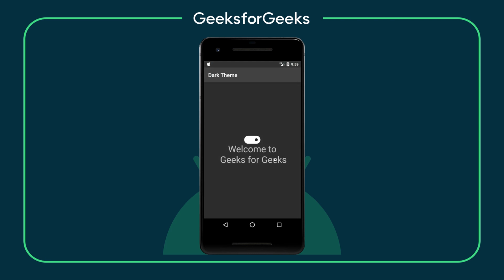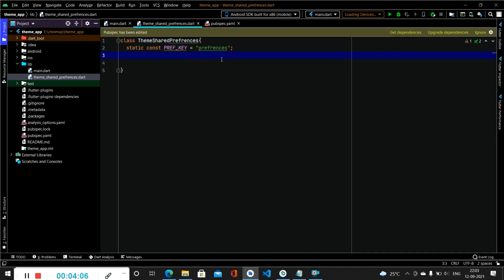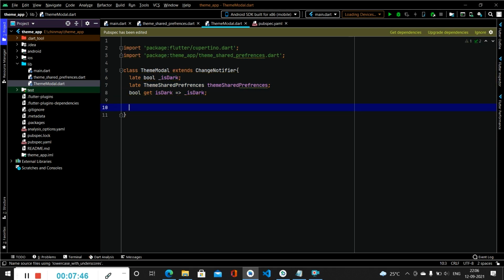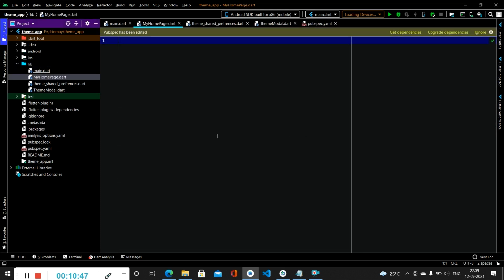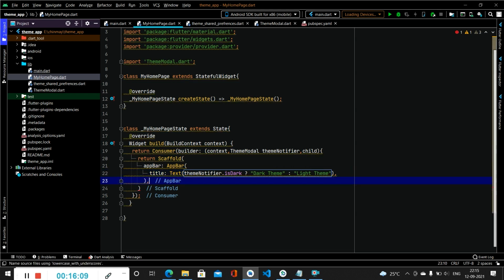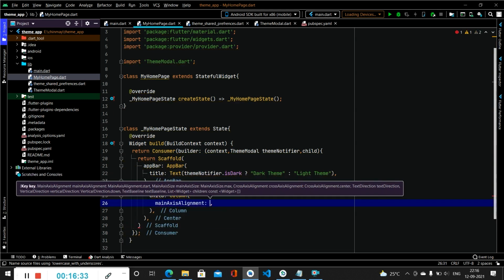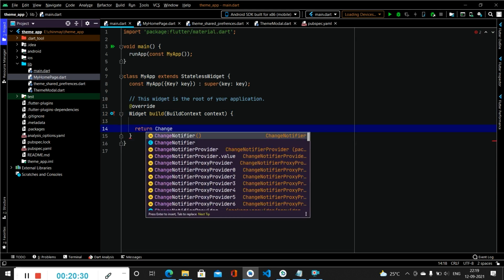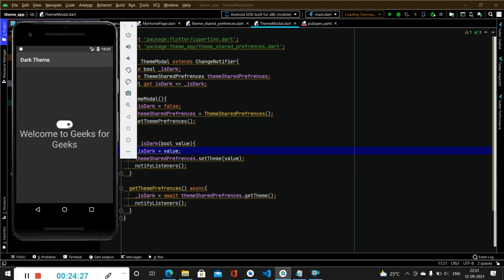How to Implement Dark and Light Mode in Flutter Application? | GeeksforGeeks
In this video, we're going to discuss how to implement Dark and Light Mode in Flutter Application in Android Studio. As we all can see, nowadays almost all mobile applications provide the option of using the dark and light theme, for example, Instagram, Whatsapp, Youtube, etc for the ease of the users and you can implement this feature in your Flutter application as well very conveniently. So, let's get started now.

This video is contributed by Chaitanya Munje.